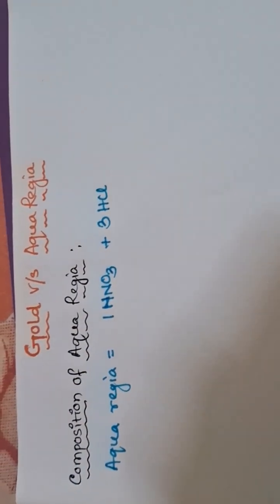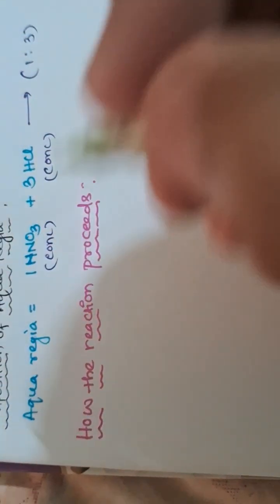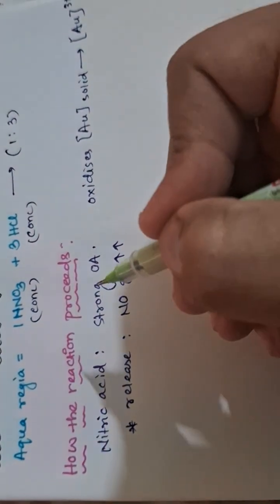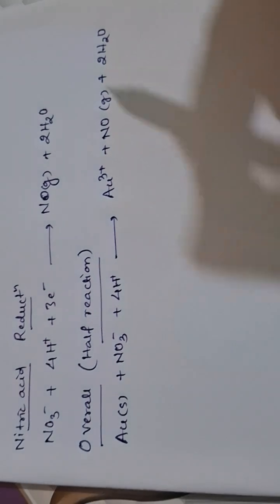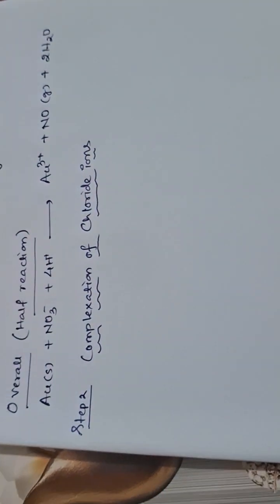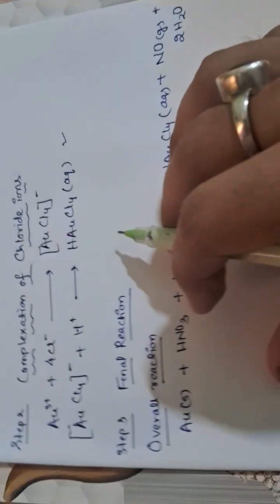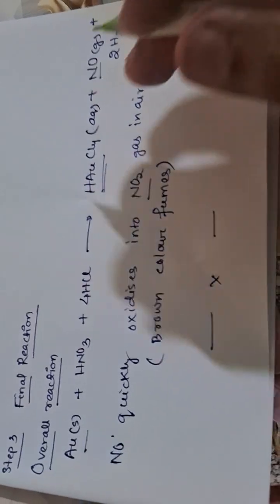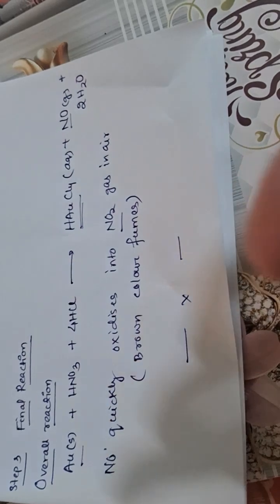Reaction between Gold ( Au) and Aqua Regia ( the royal water) | Detail explanation | CBSE | ICSE.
Aqua Regia vs Gold – The Ultimate Chemistry Showdown!
Did you know that gold, the most unreactive metal, can be dissolved by something called aqua regia? In this video, we uncover the fascinating chemistry behind this rare and powerful reaction!

You’ll learn:

1. What is aqua regia and how to prepare it

2. Step-by-step reaction of gold with aqua regia

3. Oxidation-reduction mechanism

4. Complex ion formation ([AuCl₄]⁻)